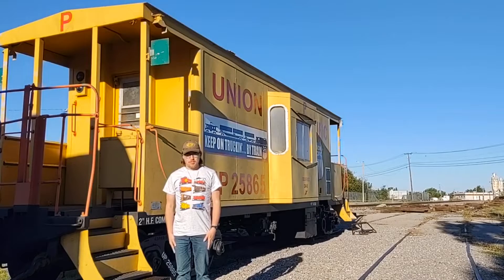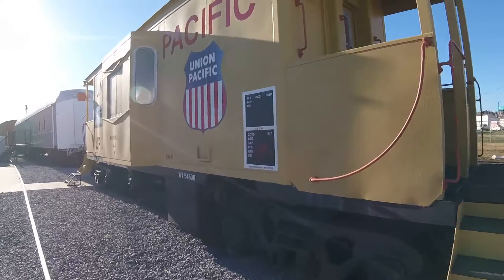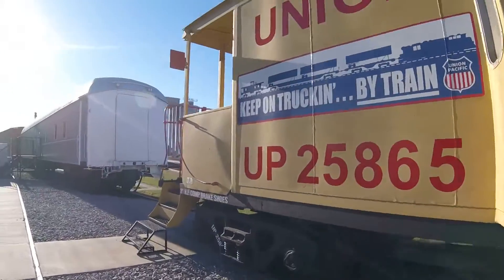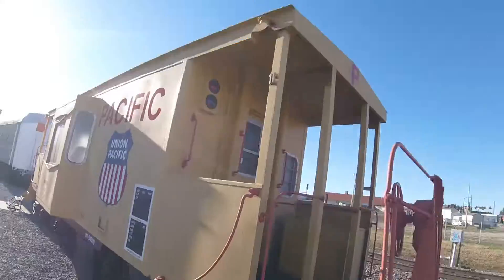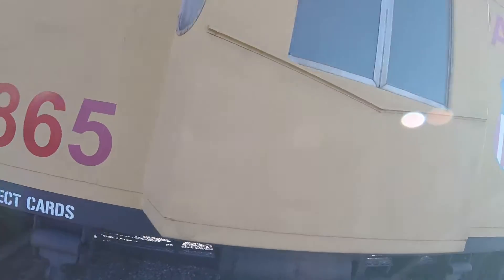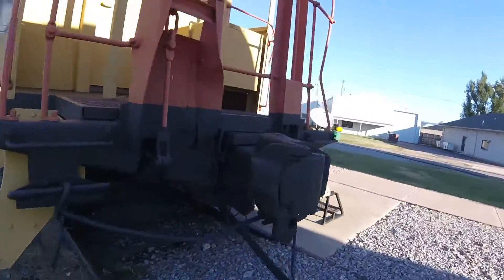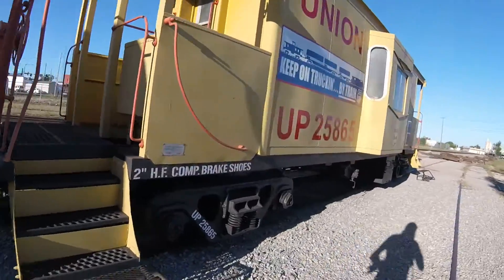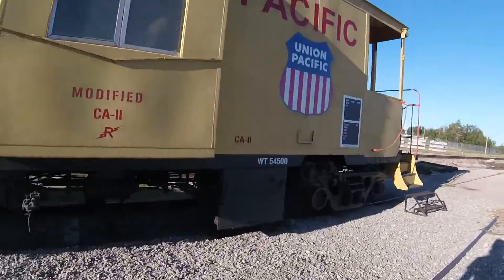_Yukon's Best Railroad Museum - Yukon, OK_ Episode 280 (Union Pacific 25865)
Yukon's Best Railroad Museum
Union Pacific 25865
_MLTG_